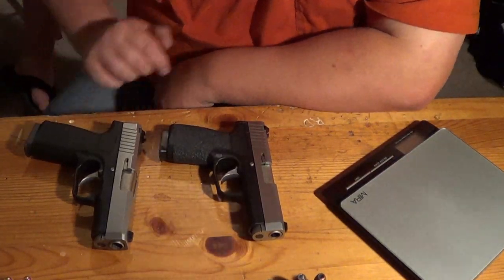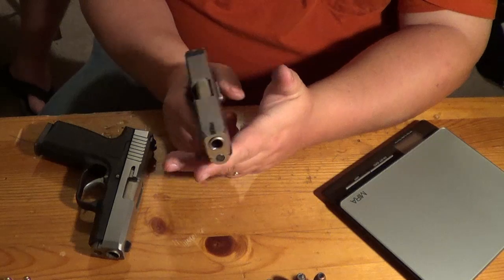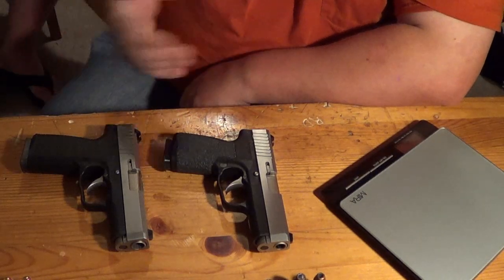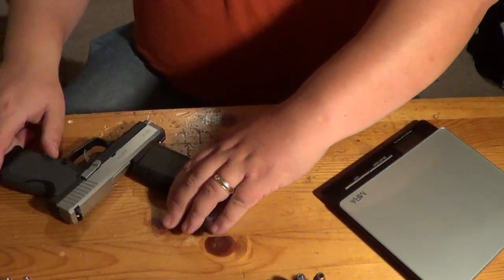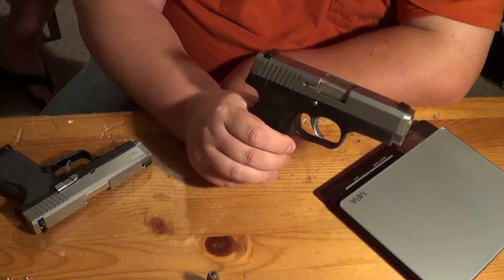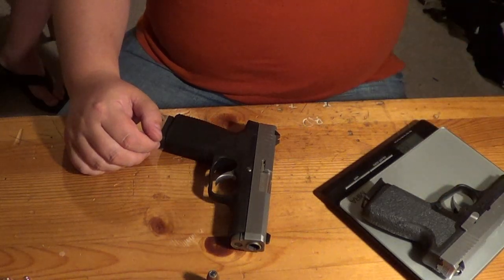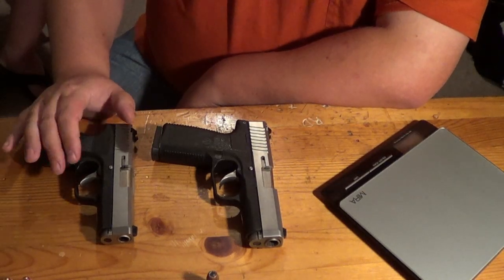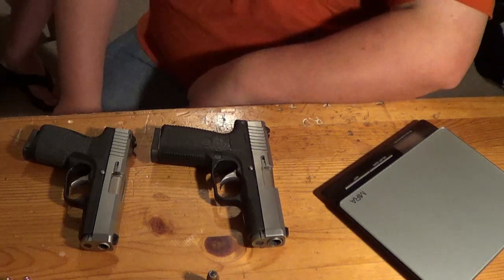CW9 vs CW45: Size & Feature Comparison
Chad Compares the Kahr CW9 to the CW45